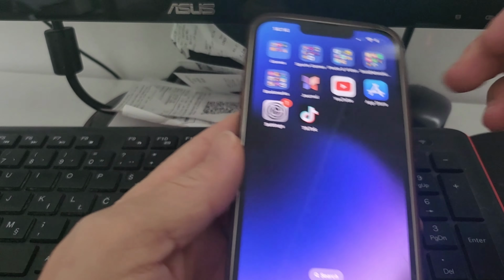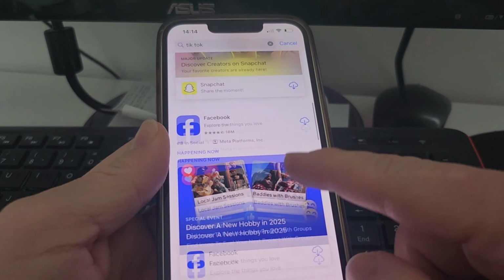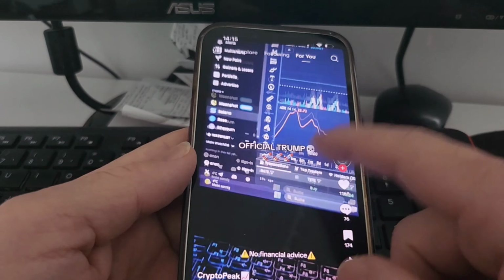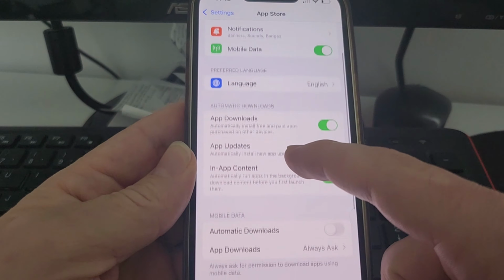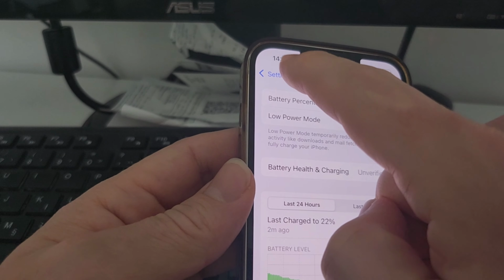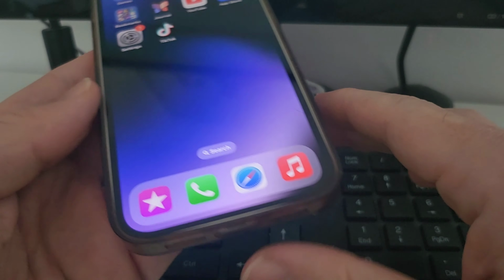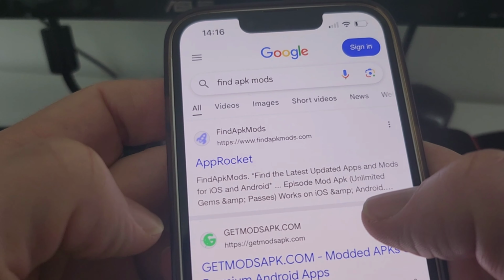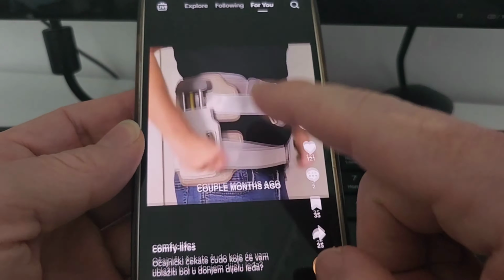How to Install TikTok App After USA BAN (iOS/Android) - How to Get TikTok Back If You DELETED!!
hi guys her eu can learn how to get tiktok back after usa ban.works for ios amd android